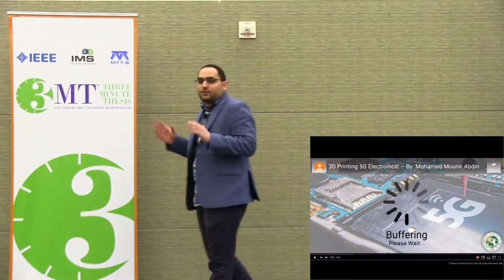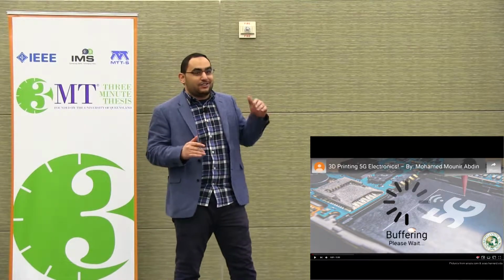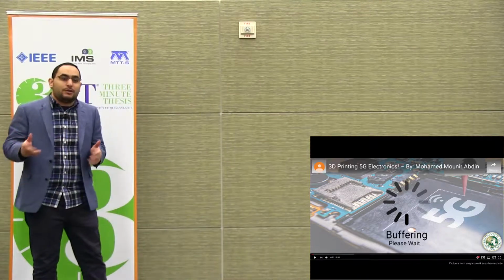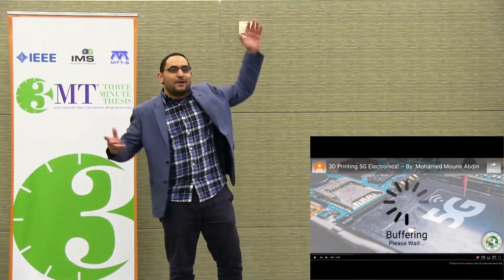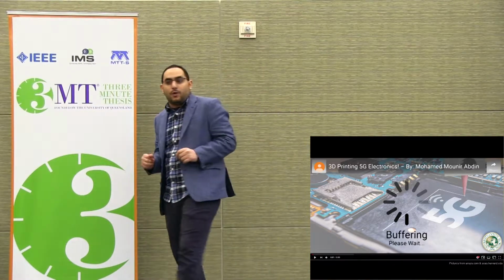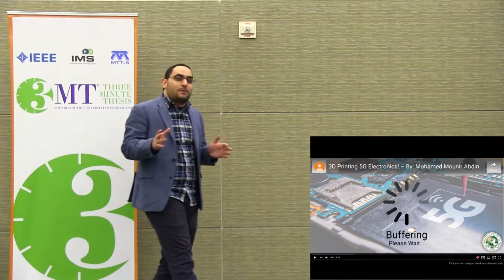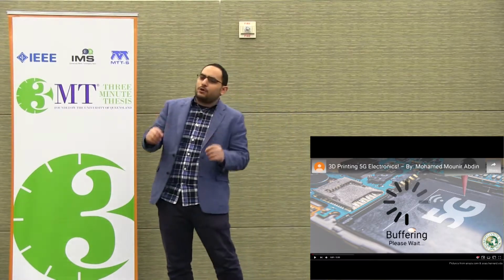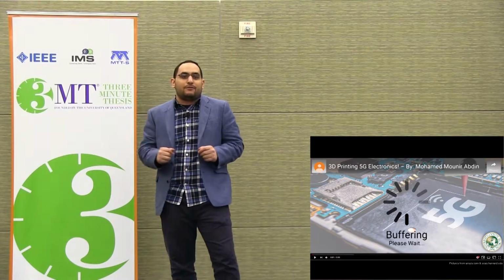IMS2019 3MT® Mohamed Mounir Abdin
“3D Printing 5G Electronics!”

Mohamed Mounir Abdin, University of South Florida

Recorded in Boston, MA, June 3, 2019

The IMS2019 Three Minute Thesis (3MT®) Competition

Co-Organizers/Co-Chairs: John Bandler and Erin Kiley

Camera and postproduction: Jim Lyle

Mixer board: Toby Osborne

Audio processing: R. Scott Lyle

Acknowledgements:

Michael Dowling, Toby Osborne, Presentation Technologies

Amanda Scacchitti, Steven Turner, Elsie Vega and the IMS2019 Steering Committee

The IEEE MTT International Microwave Symposium (IMS), June 2-7, 2019

Special thanks: Gregory Atkinson, Sherry Hess, Michelle Ogrodnik, Daniel Tajik